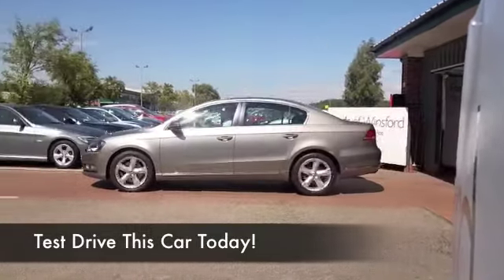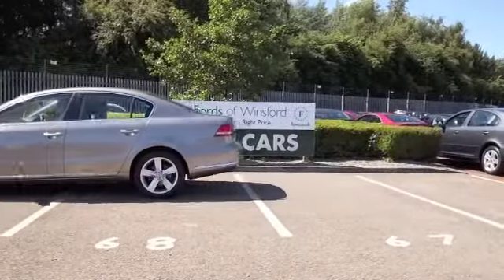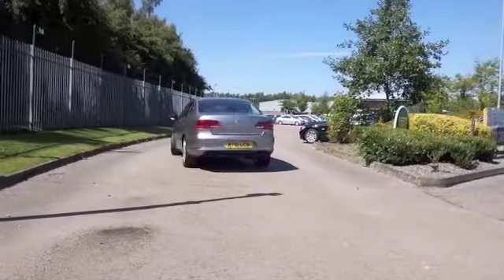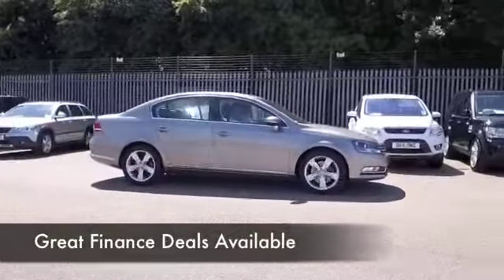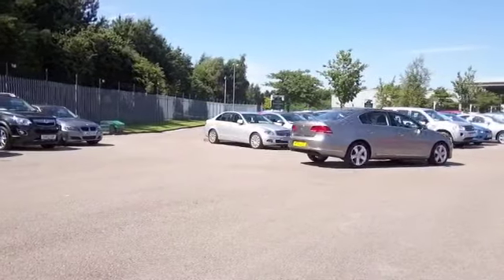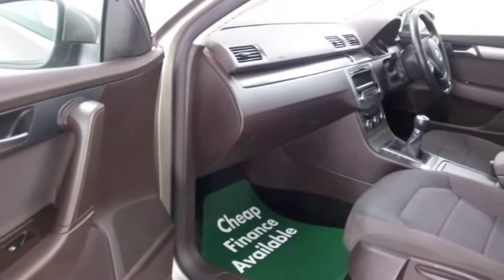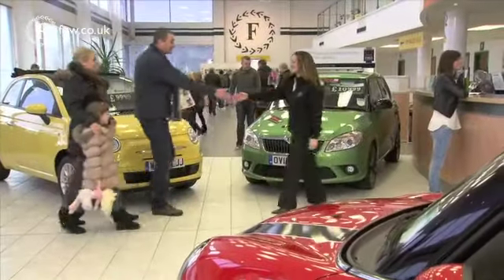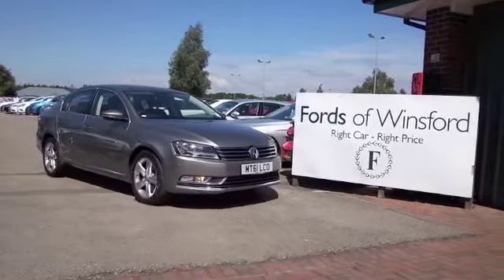VOLKSWAGEN PASSAT DIESEL SALOON (2011) 1.6 TDI BLUEMOTION TECH SE 4DR - MT61LCO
DETAILS:
First registered: 20/12/2011
Current mileage: 26840
Registration: MT61LCO
Colour: BROWN

FEATURES:
all round electric windows, remote central locking, cloth interior, all round airbags, air conditioning, pas, abs, alloy wheels, metallic paint, cd, traction control, hand book present, cruise control, DAB radi

This used car is for sale at Fords of Winsford Car Supermarket in Cheshire, UK